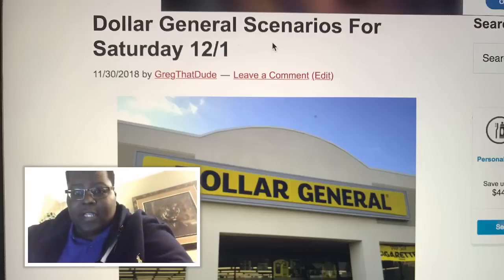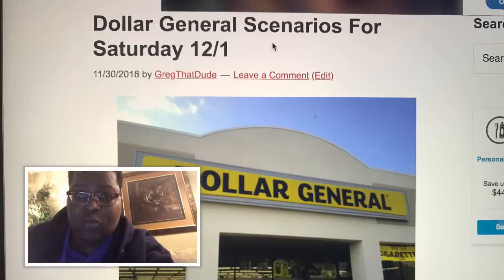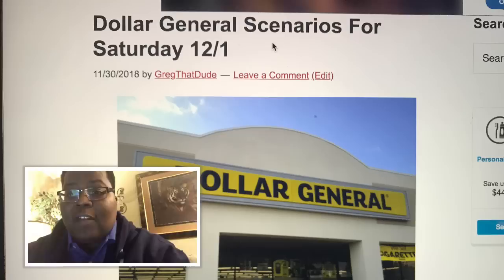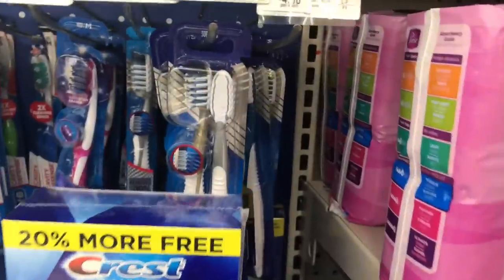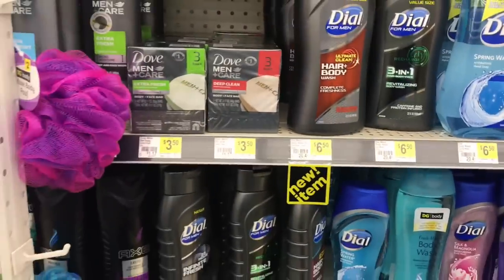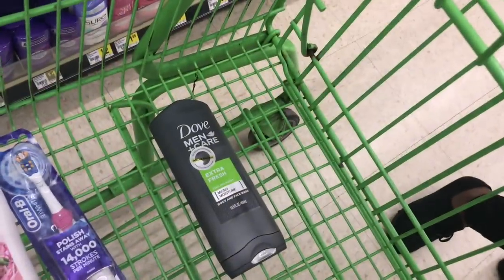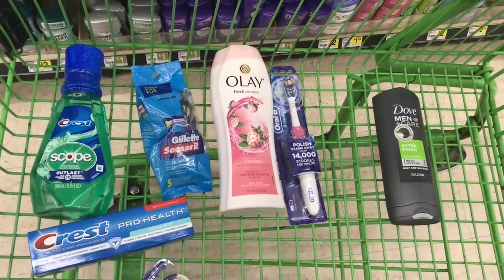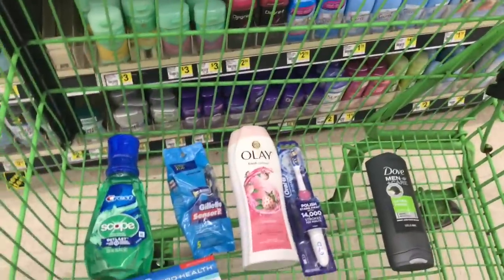Dollar General Scenarios For Saturday 12/1 - Bomb AF Digital Deals 😱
GregThatDude

Snap Chat
GregThatDude